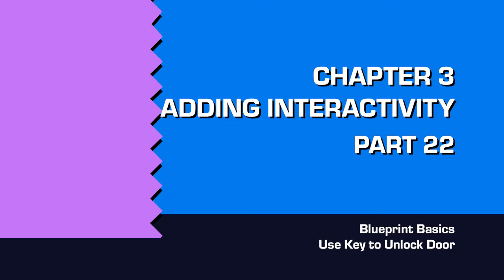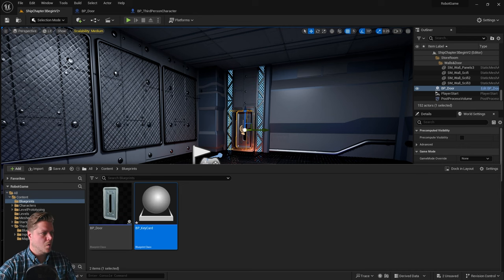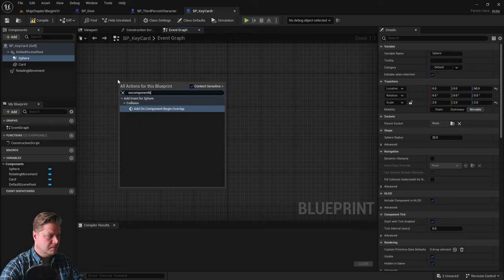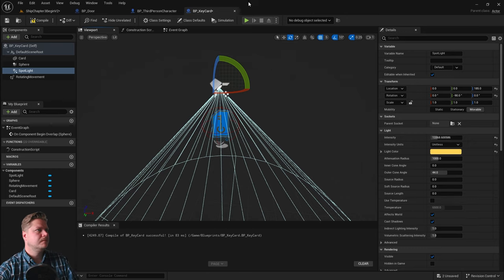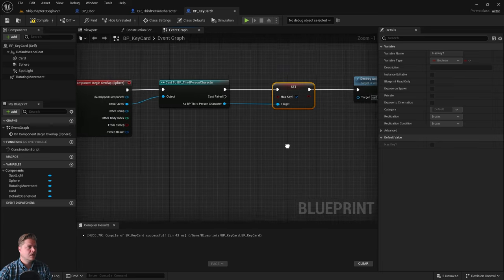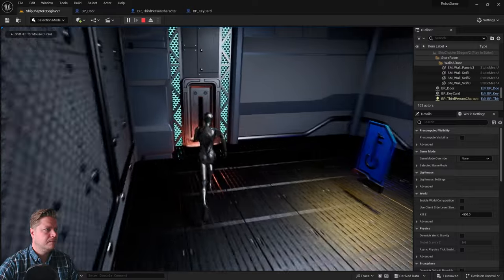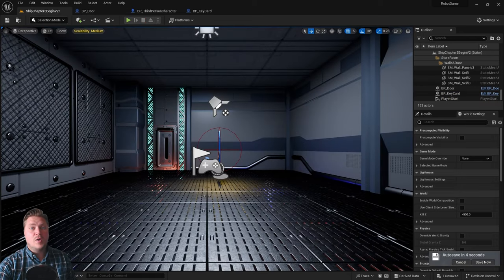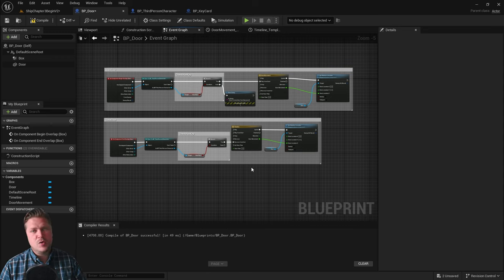How to Unlock a Door Using a Key in UE5: Unreal Engine 5 for Beginners #22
Unreal Engine 5 Tutorial Series for Beginners, part 22. In this step things start to get a bit technical. You will learn how to keep the door locked until the player collects a key to unlock it. You'll learn about Boolean variables and branch nodes.